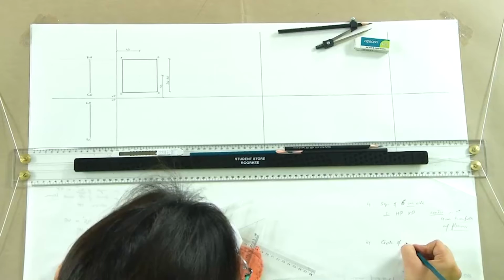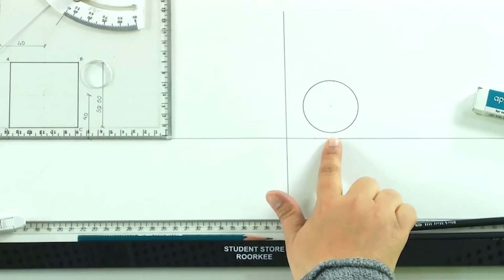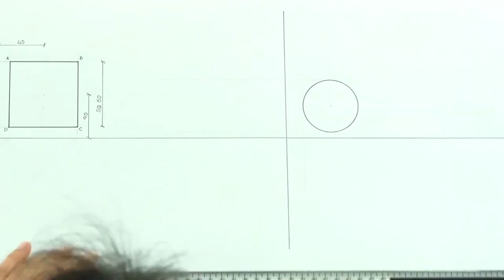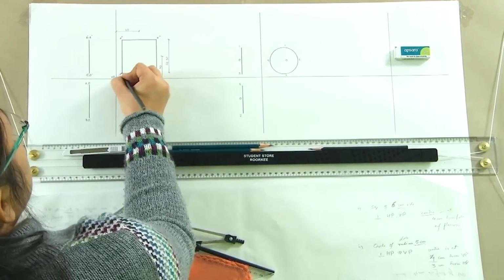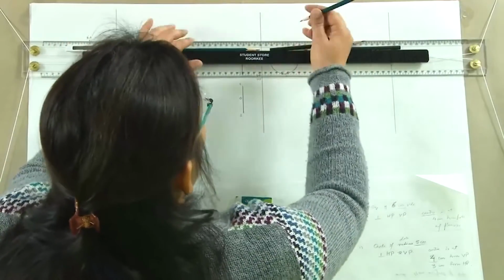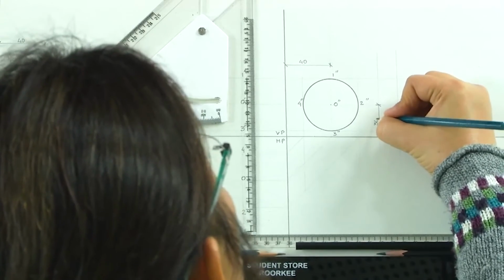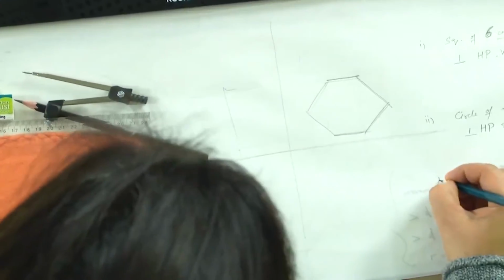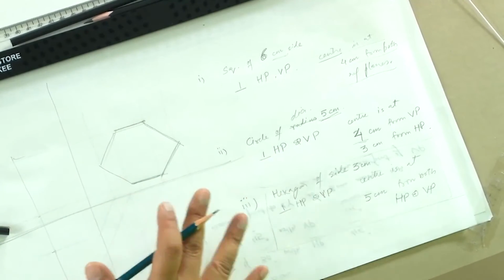Lecture 21 : Projection of a plane perpendicular to both the reference planes